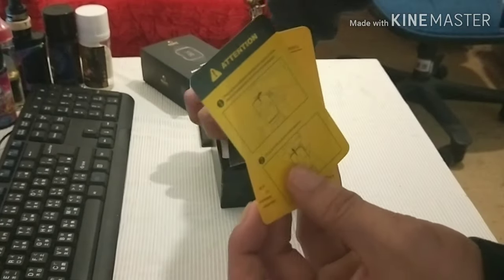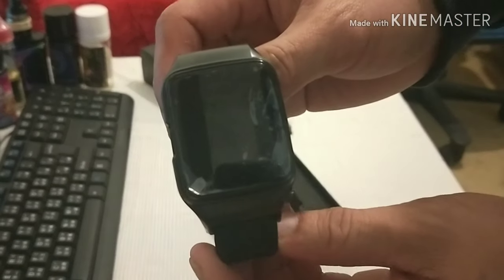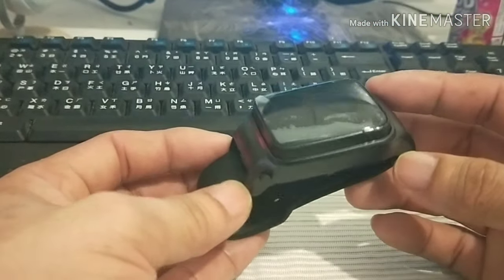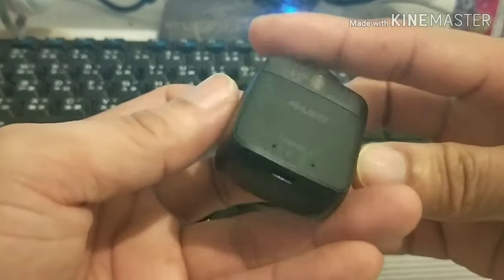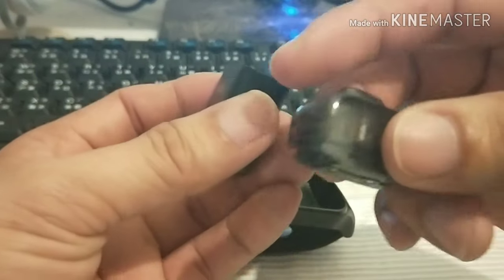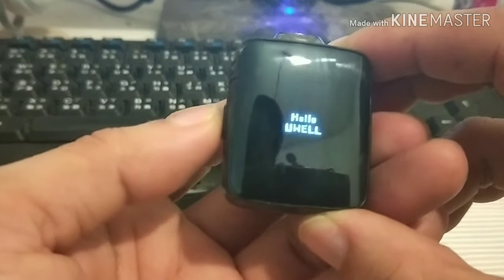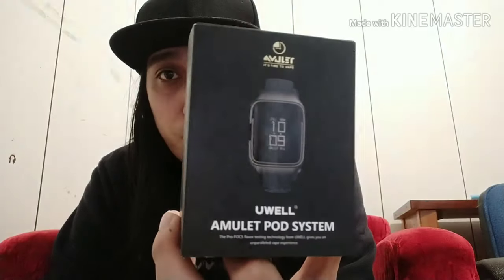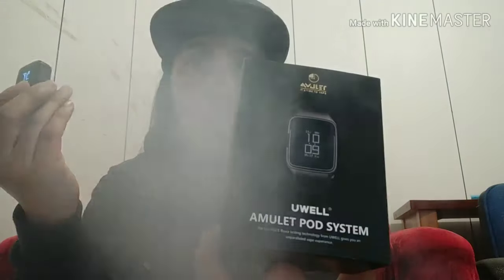Amulet pod system unboxing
Vape pod and watch in one...